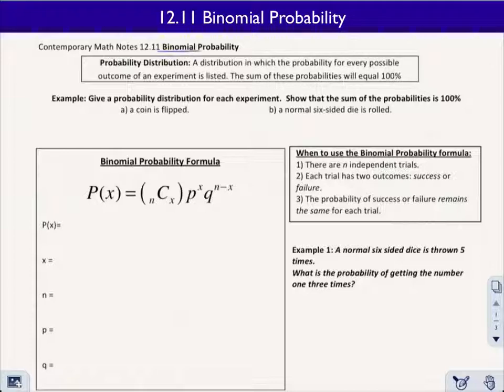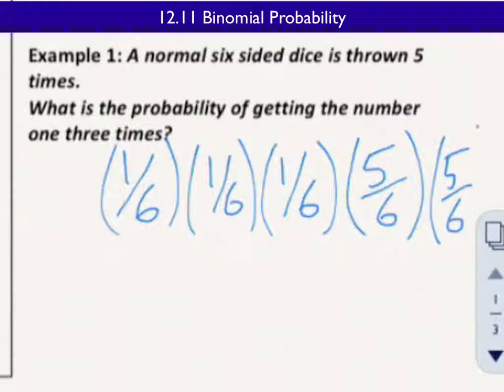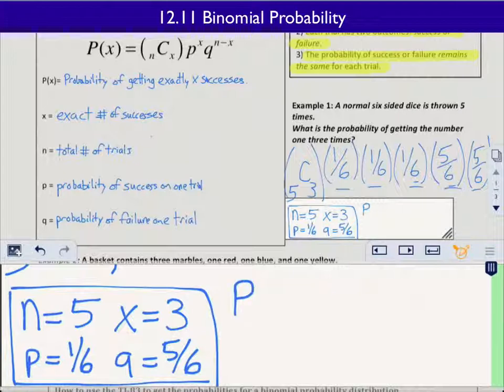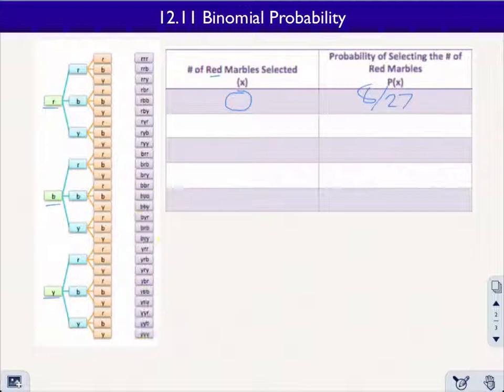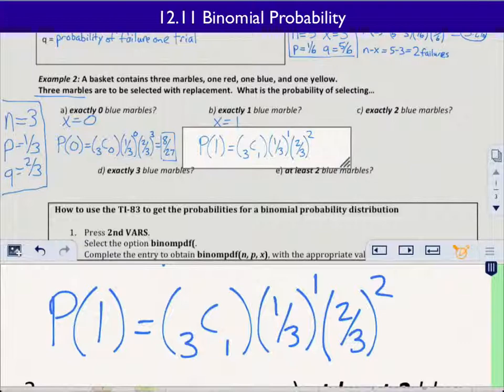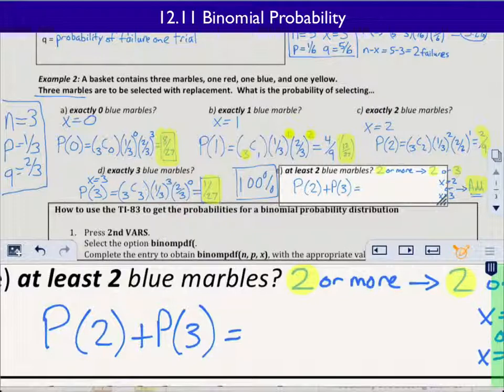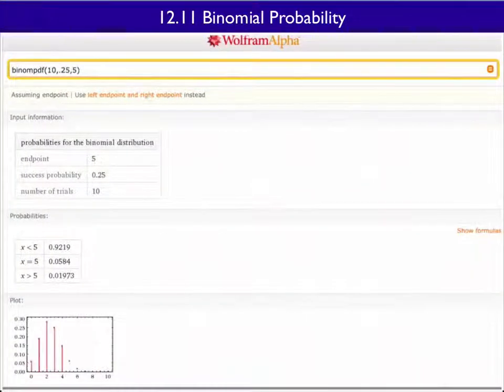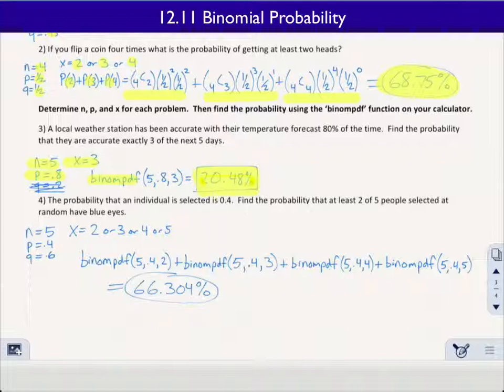CM Lecture 12 11 Binomial Probability